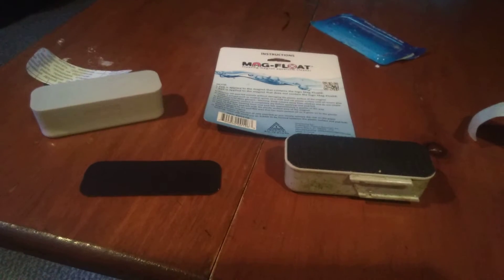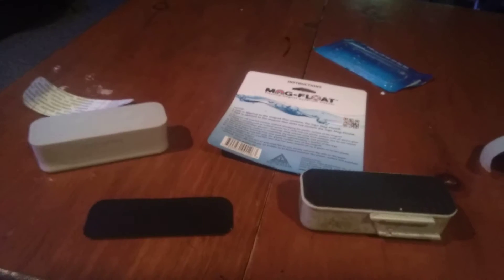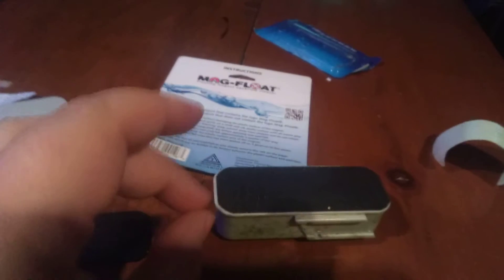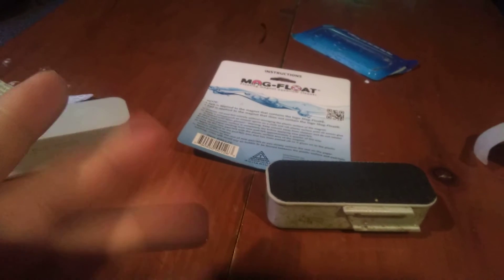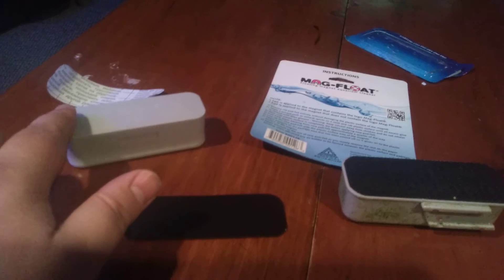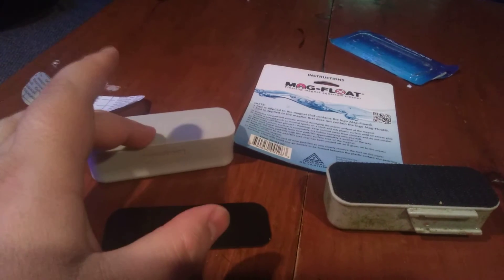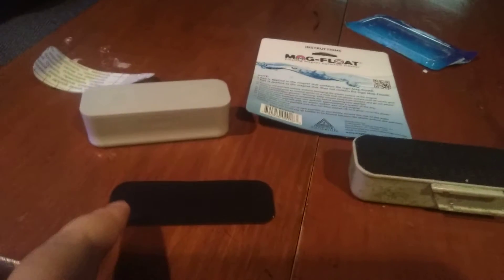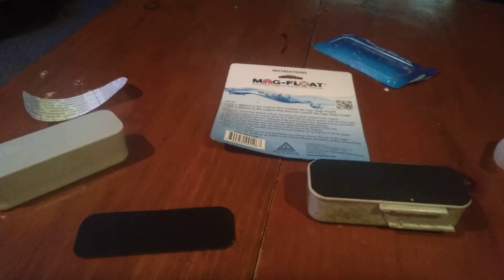Mag Float - Changing the pads and tips to doing it.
My old pads were worn out. Instead of spending $20 for a whole new one. I decided to spend $3 and change the felt pad and brillo pad sides out on my Mag-Float.